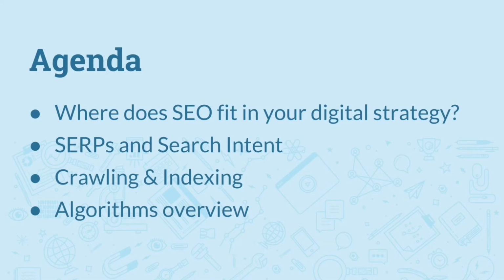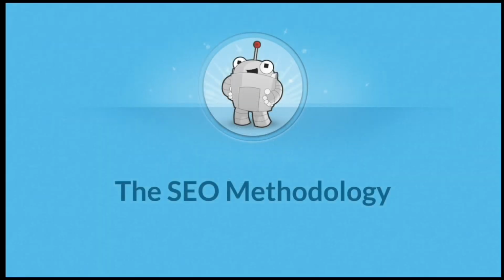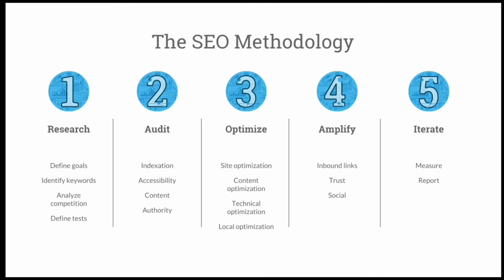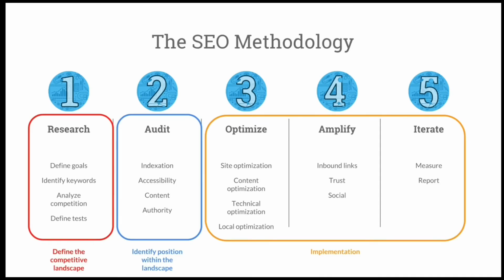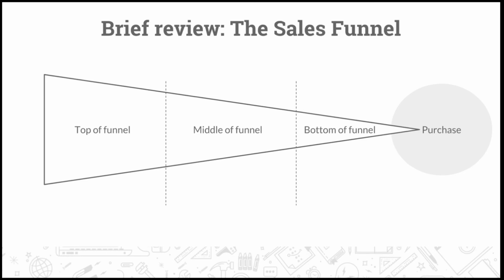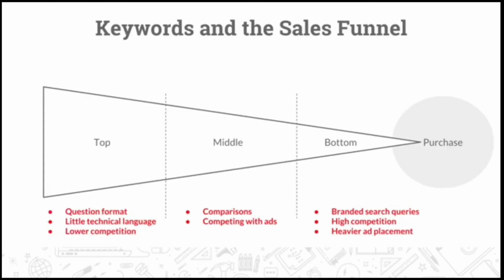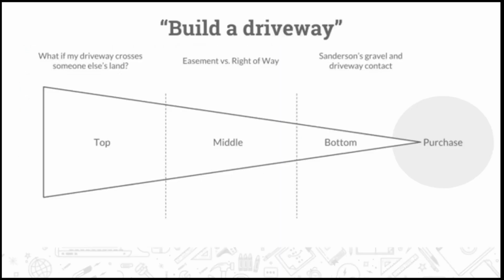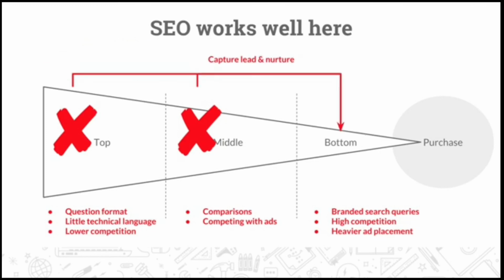SEO FUNDAMENTALS | SEO WORKING| PART 1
This includes:-

1) THE SEO METHODOLOGY
2)SEO AND THE SALES FUNNEL
3)WHAT IS SERP?
4)TYPES OF SEARCH INTENT.